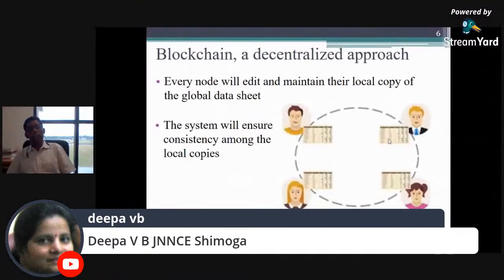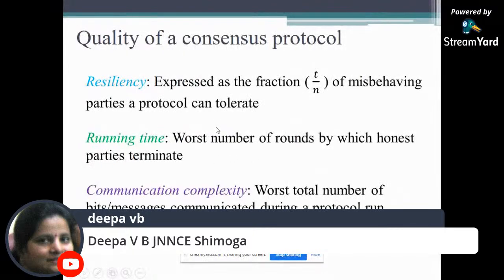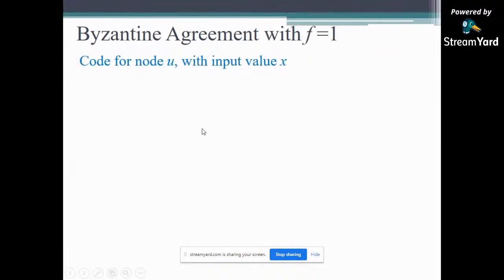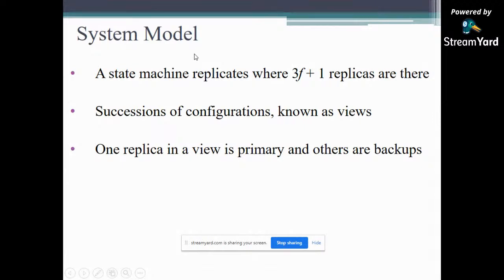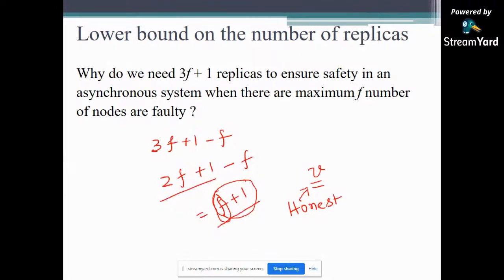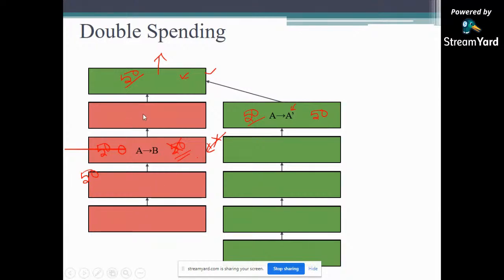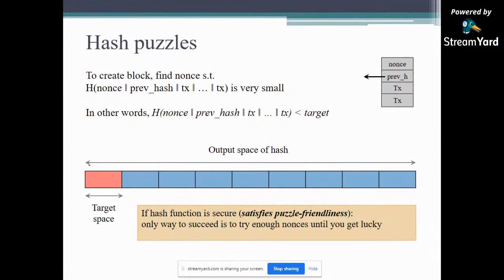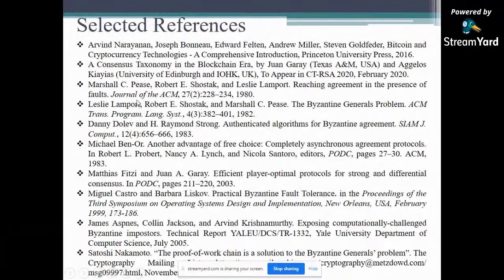Blockchain FDP: Consensus Algorithms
Dr.Subhasish  Dhal, IIIT, Guwahati